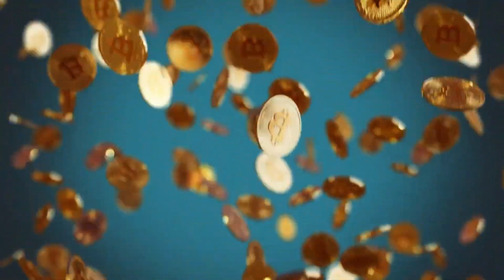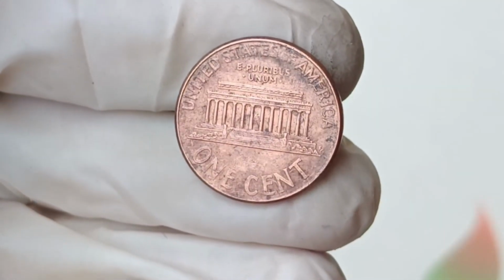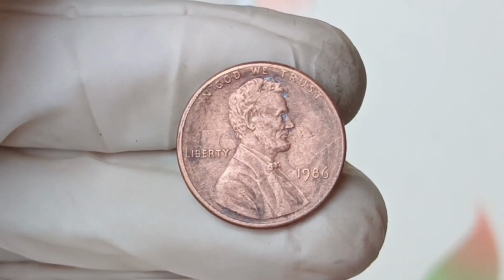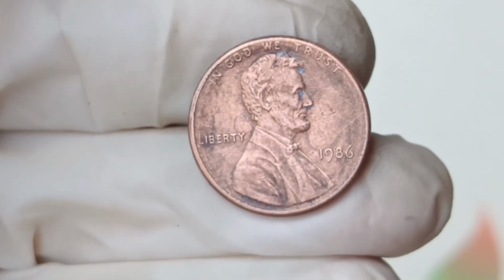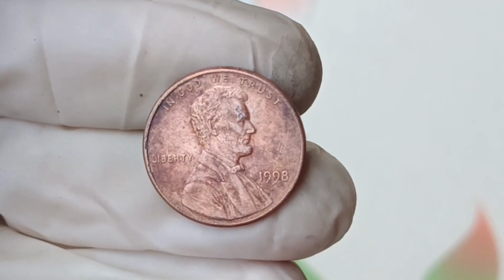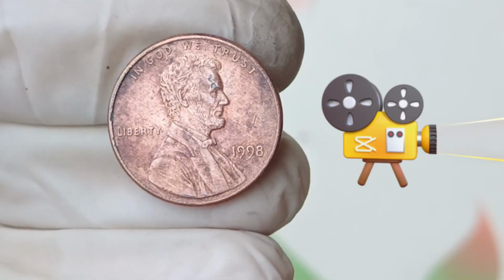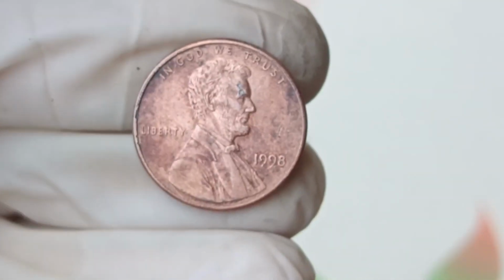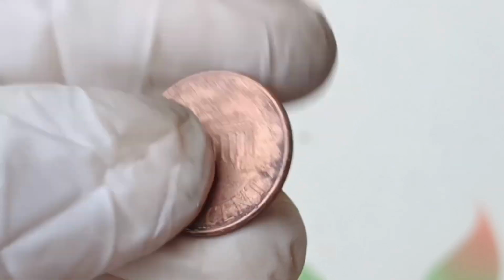2000 United States One-Cent Coin (Lincoln Cent)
The 2000 one-cent coin is a part of the long-running Lincoln Cent series, which has been minted since 1909. In 2000, the reverse design still displayed the familiar Lincoln Memorial as part of the series’ enduring design, which had been in use since 1959. However, this year marked the last year for this design before it was replaced with the Union Shield reverse design in 2010.

The obverse (front) of the 2000 one-cent coin shows the portrait of Abraham Lincoln, the 16th president of the United States, designed by sculptor Victor David Brenner. Below Lincoln’s portrait is the year of minting, 2000. The phrase "In God We Trust" is inscribed above the portrait, with "Liberty" to the left and "E Pluribus Unum" to the right.

The reverse (back) features a detailed image of the Lincoln Memorial, designed by Frank Gasparro. Surrounding the memorial are the words "United States of America" at the top and "E Pluribus Unum" at the bottom, with "One Cent" inscribed underneath the memorial.

The coin was minted in both Philadelphia (no mint mark) and Denver (mint mark "D"). The 2000 one-cent coin is made of a copper-plated zinc composition and weighs 2.5 grams.

This coin is widely collected by numismatists, especially as it represents the last year of the Lincoln Memorial design.